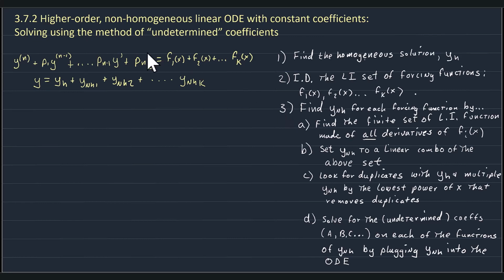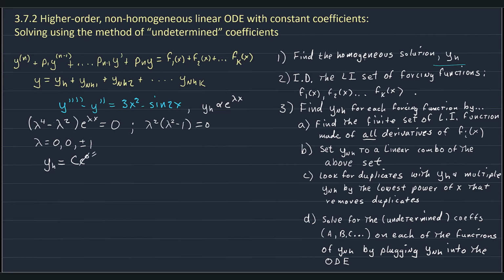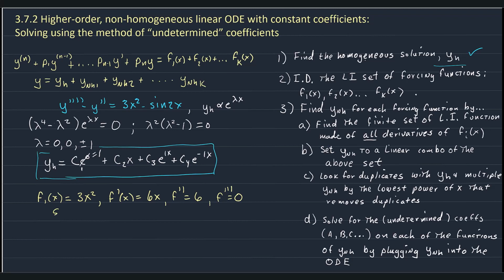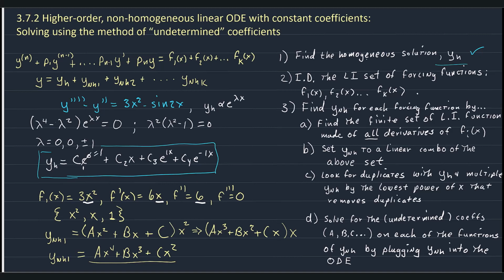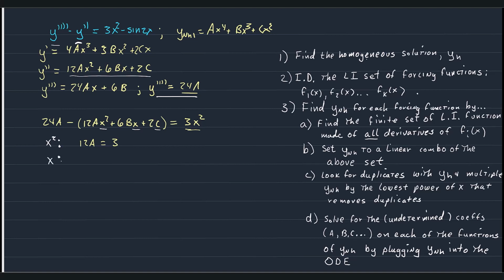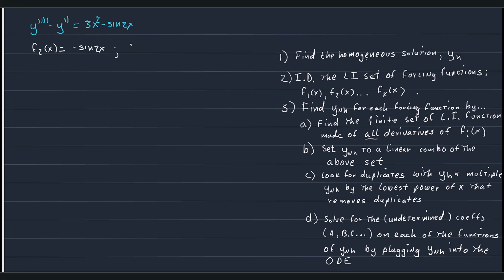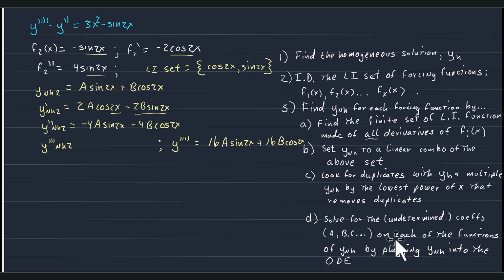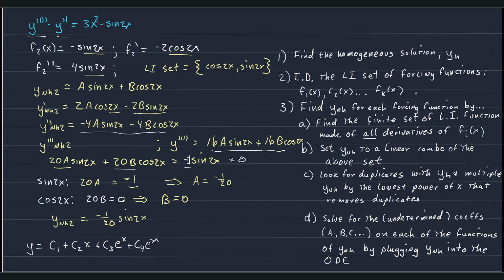ERTH/OCN 312: Solution to non-linear ODE by method of undetermined coefficients